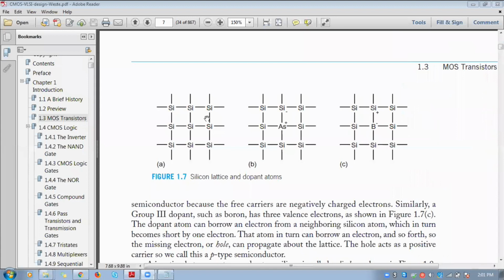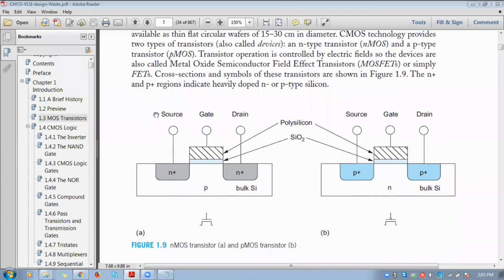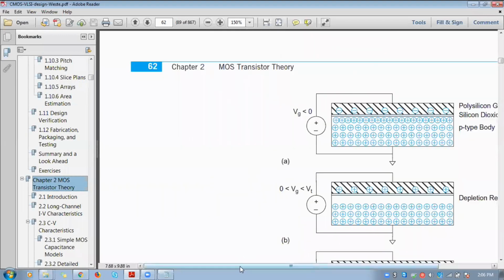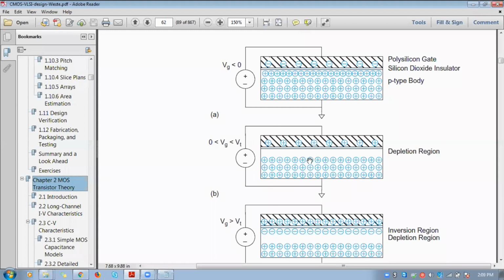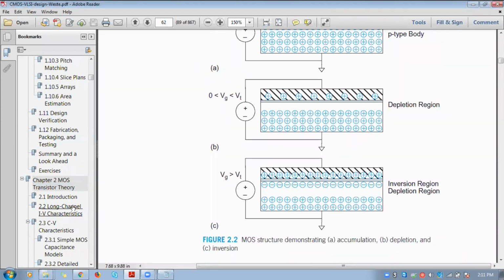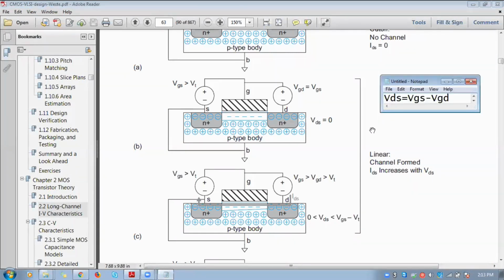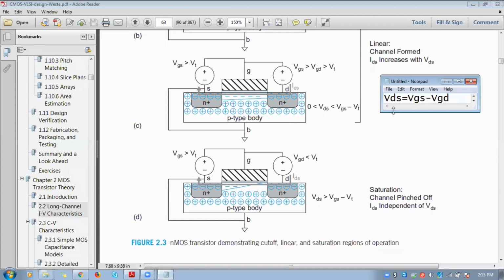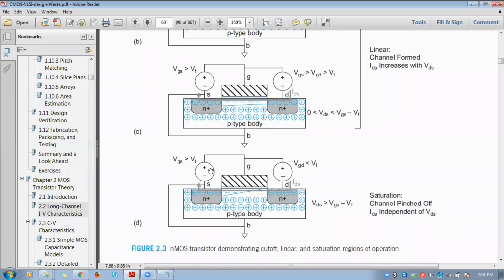VLSI Design | Modes and Regions of Operations of nMOS FET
Topics Covered in this Video:
1. Different Regions of Operation and Operating Conditions of nMOS FET